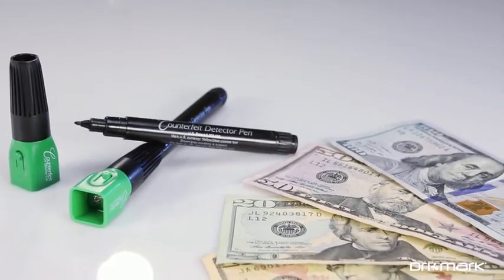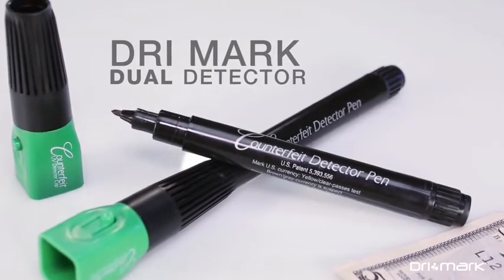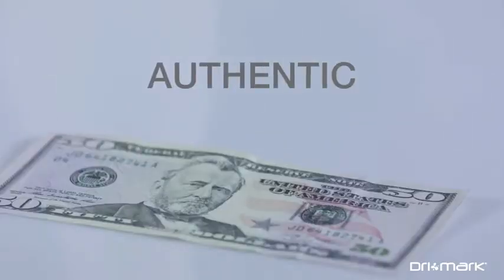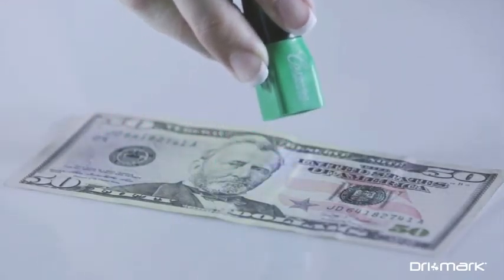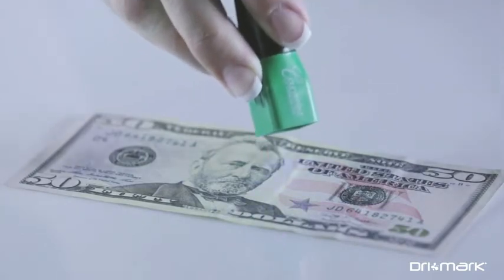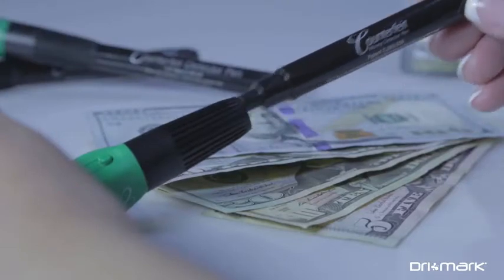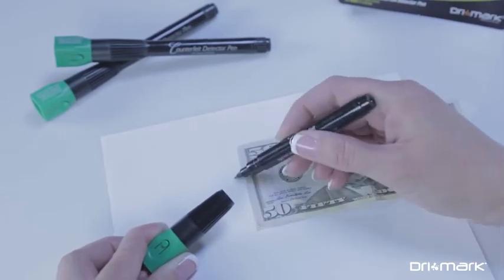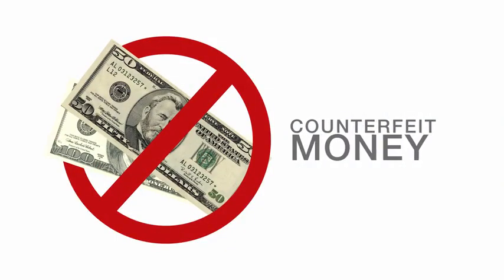How stop getting counterfeit bills. Must see Dri Mark Dual Test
The Original Smart Money Pen with UV LED Cap Counterfeit Detector System - Plus 2 Free Detector Pens - Money Loss Prevention - Fraud Protection

he Original Smart Money Pen with UV LED Cap Counterfeit Detector System - Plus 2 Free Detector Pens - Money Loss Prevention - Fraud Protection

TRUST THE ORIGINAL, ACCEPT NO SUBSTITUTE: Dri Mark’s unique patented Dual Detector counterfeit pen and UV light is an instant and reliable way to check for counterfeit currency and protect your business. 25+ Years of counterfeit detection experience. The Dual Test Counterfeit Detector Pen and UV Light is patented (U S Patents 8, 406, 499 and 8, 545, 766).

LOSS PREVENTION: Catch a counterfeit and it pays for it self, Perfect for detecting “bleached” bills. These are $1 and $5 bills that have had the ink removed and over-printed with a higher denomination to fool counterfeit pens. Powerful UV light is embedded in the cap and is easy to activate. The LED bulb is specifically designed to reveal the hidden security stripe which cannot be duplicated by counterfeiters in all $5 bills and higher. Pen detects genuine US currency paper. Simply draw a mark on a dollar bill: dark mark means counterfeit, light mark passes test. Dri Mark's pen is still the only USA Made Counterfeit Detector Pen.

FRAUD DETECTION: Strong. Compact. Simple. UV Light is great for authenticating passports, credit cards, traveler’s checks, and drivers licenses. Designed for Small to Large businesses, our instant verification system is perfect for catching counterfeit items in any fast paced retail environment. Catch the fraud without slowing the line.

MORE VALUE: Battery Powered UV Light, 3 LR-44 button-cell batteries are included. Enough power to check thousands of bills. Bonus pack contains 2 free counterfeit detector pens for a total of 3 SMART MONEY Counterfiet Detector Pens. Enough combined ink to mark 75, 000 bills, 3X our competition. UV Light cap is interchangeable to any Dri Mark SMART MONEY counterfeit pen. Instruction booklet is included in all packs. Location and color of security stripes are shown, along with other helpful information.

100% MANUFACTURER MONEY BACK : Dri Mark's 90 day Limited from the date of purchase, this product will be replaced, or the purchase price refunded, if defective in manufacture. Except for such replacement or refund the of this product is without other expressed or implied or liability, including, but not limited to, incidental or consequential damages of any kind.